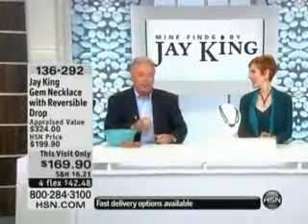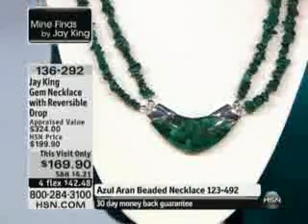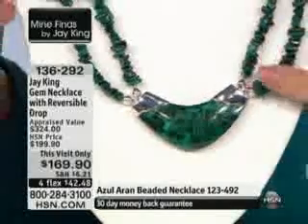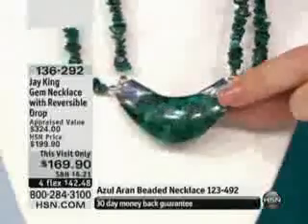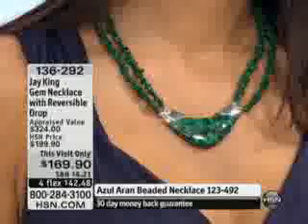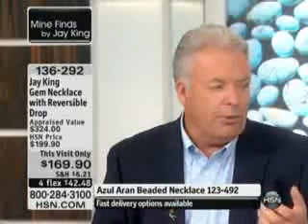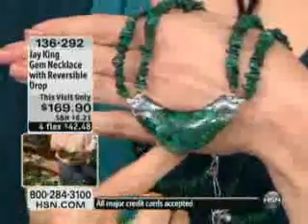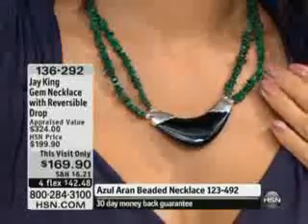Jay King 18&quot; Malachite Necklace with Reversible Drop Mine Finds by Jay King